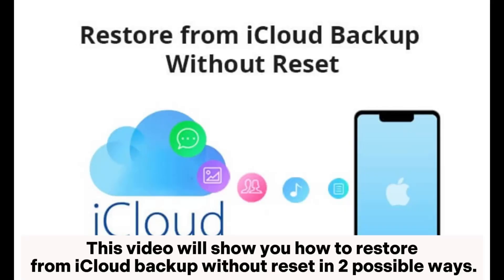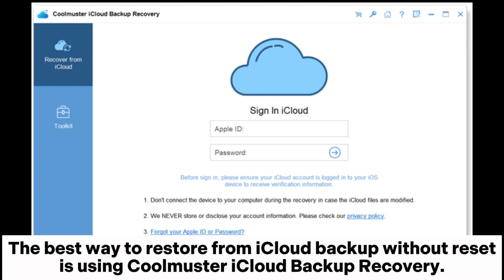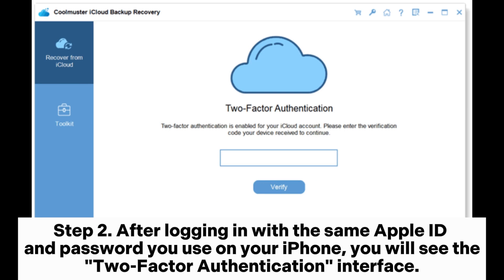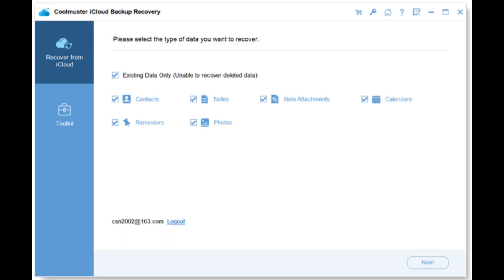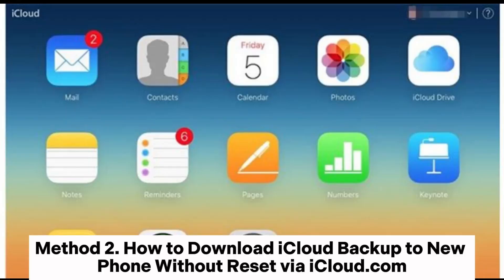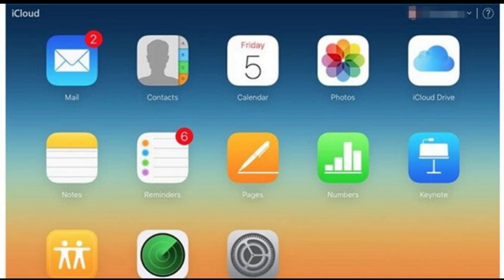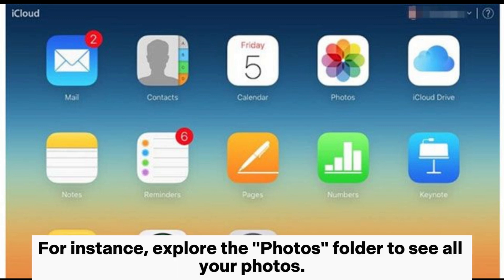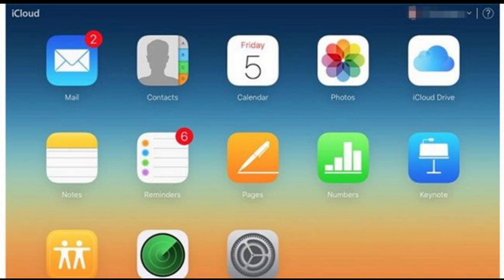How to Restore from iCloud Backup Without Reset? [2 Ways]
Looking for a way to restore from iCloud backup without reset? Check this guide to learn how to restore data from iCloud without reset in 2 ways.

00:00 Start
00:07 Method 1. How to Restore iPhone from iCloud Without Resetting Selectively
00:55 Method 2. How to Download iCloud Backup to New Phone Without Reset via iCloud.com